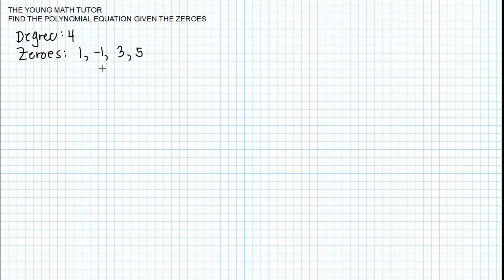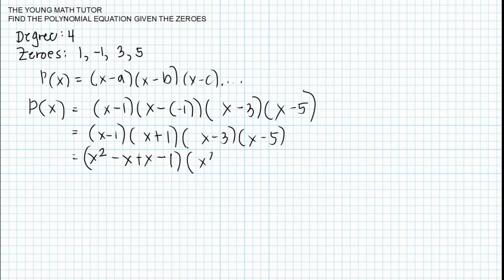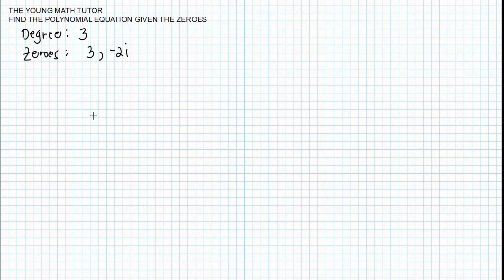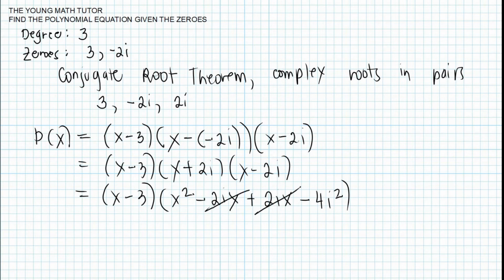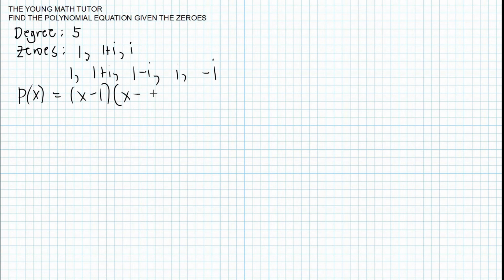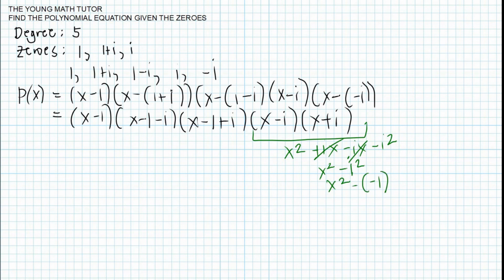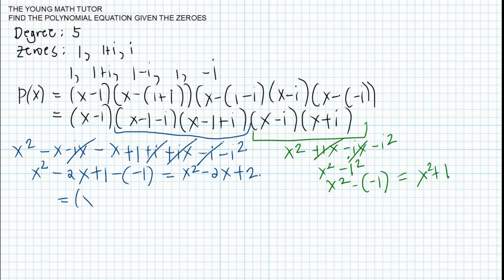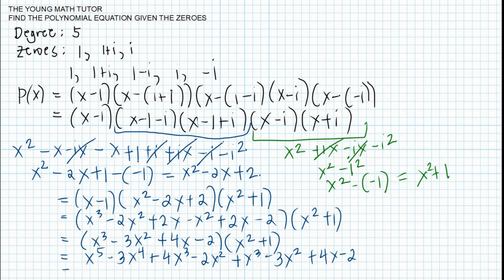Finding the Polynomial Equation Given its Zeroes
In this video, we'll learn how to find the polynomial equation given the zeroes.
We will work with real and imaginary roots.